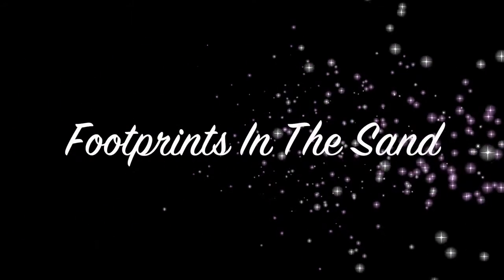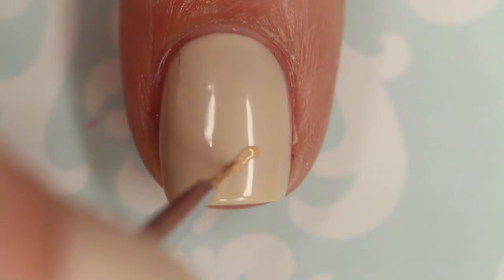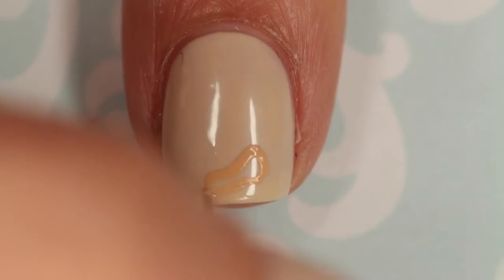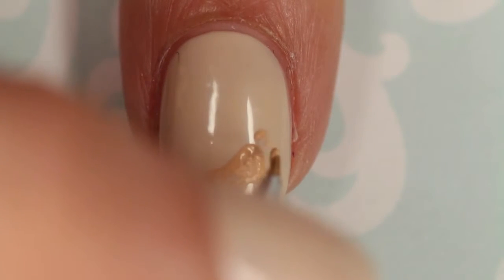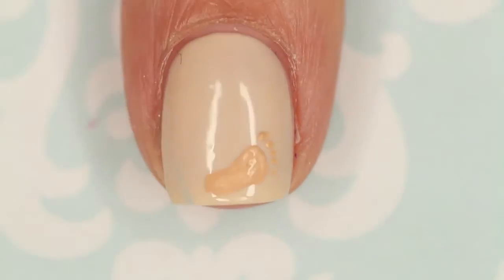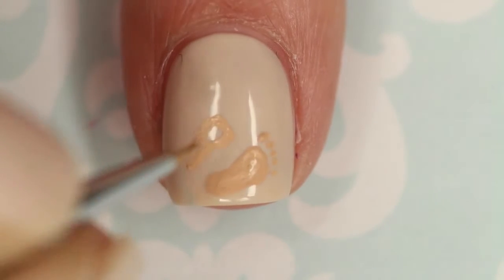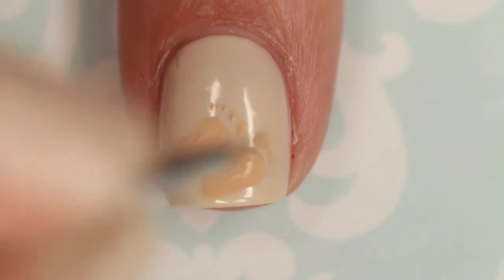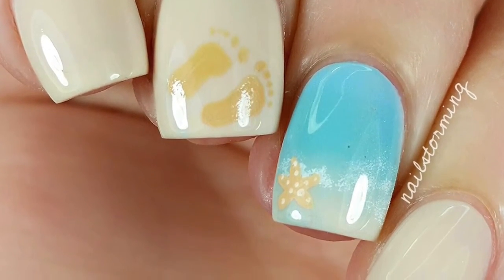Nail Art Tutorial Footprints In The Sand